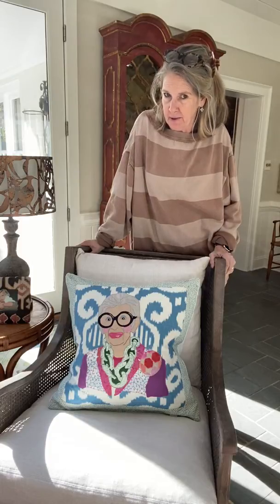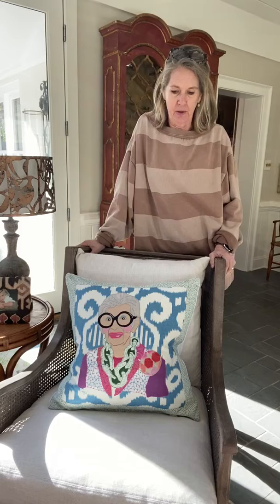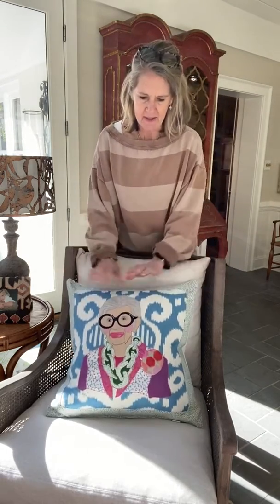Iris Apfel Pillow Introduction